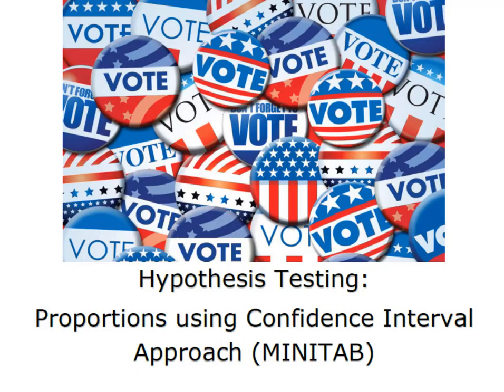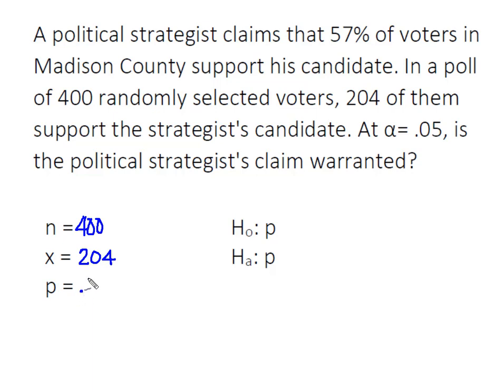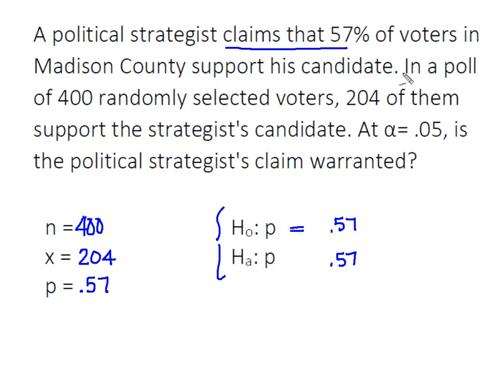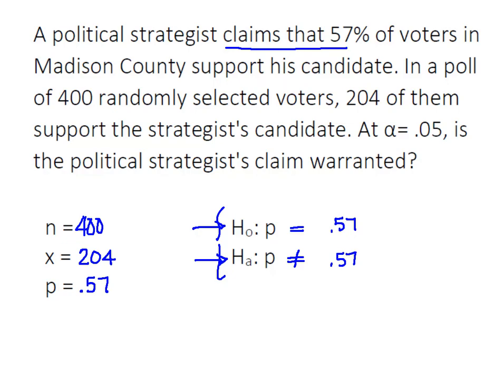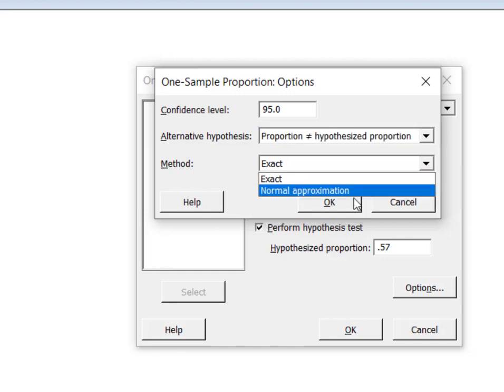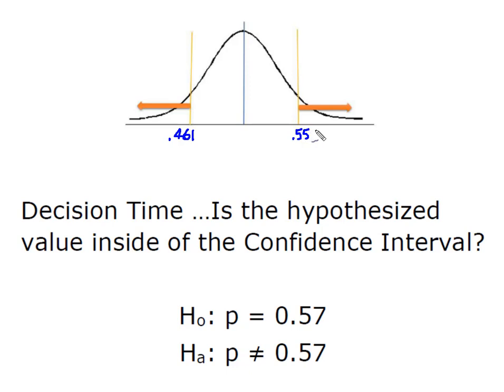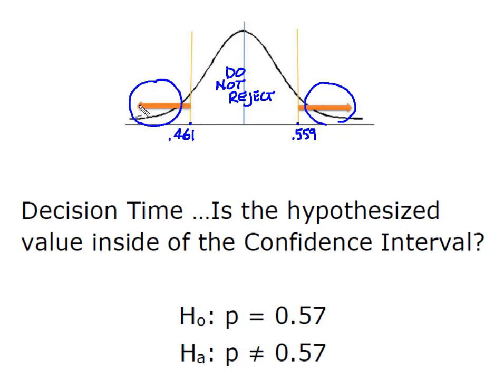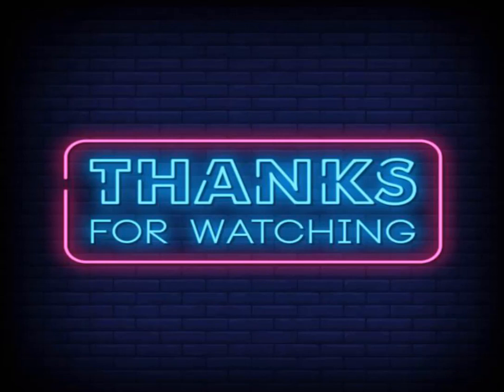Hypothesis Testing: Proportion using Confidence Interval Approach (MINITAB)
This video demonstrates hypothesis testing for a proportion using the confidence interval approach. We will use Minitab to construct the interval and make our decision. This is a two-tailed test.